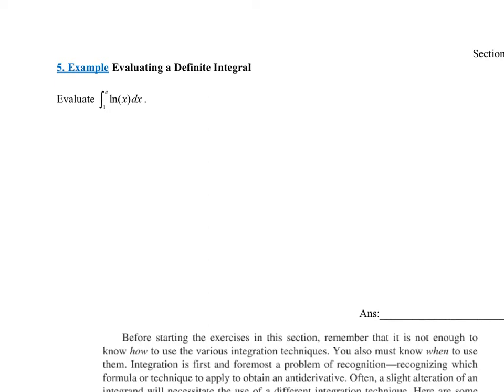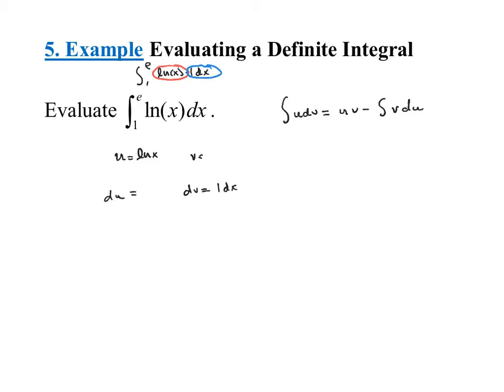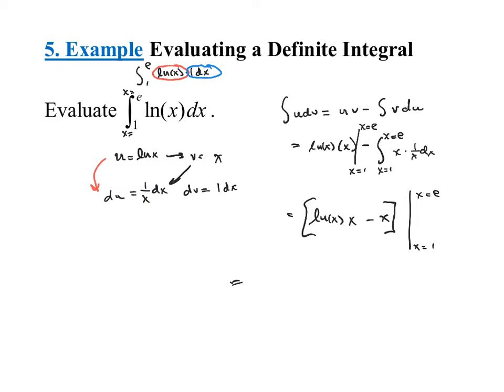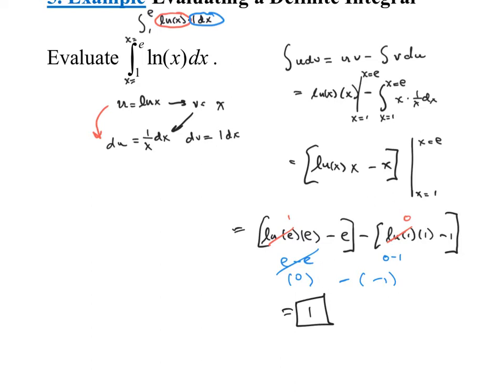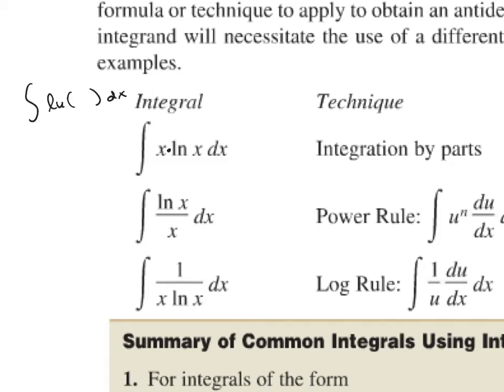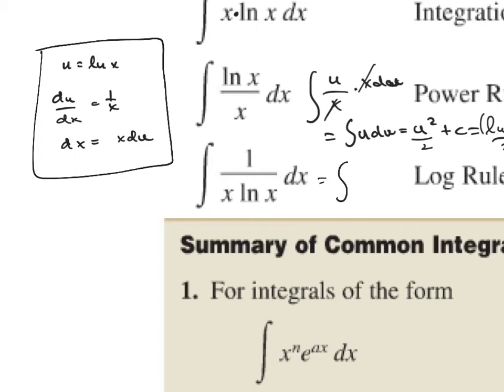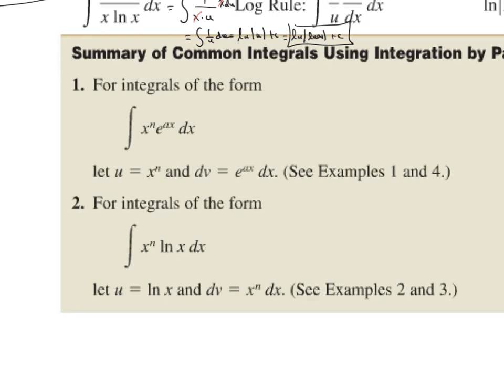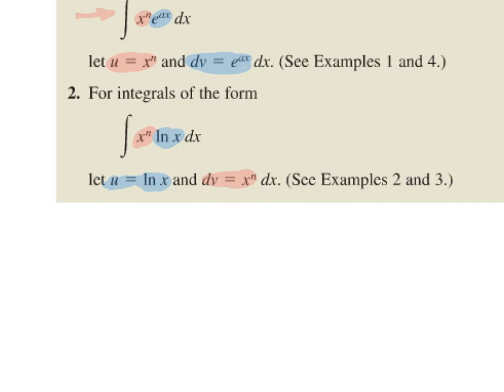6.1 Integration by Parts-4